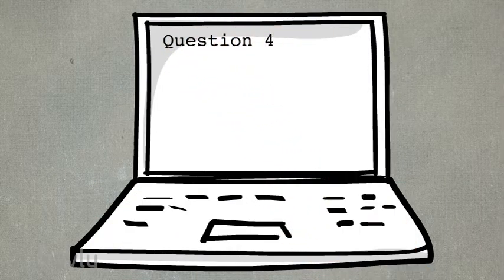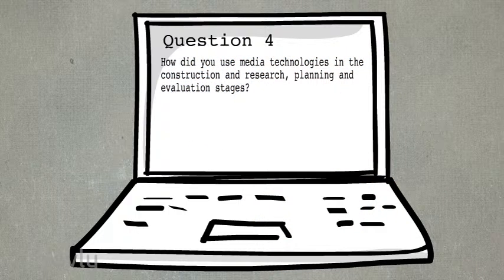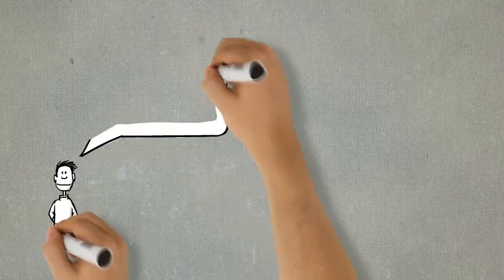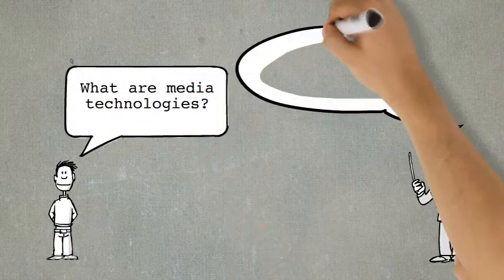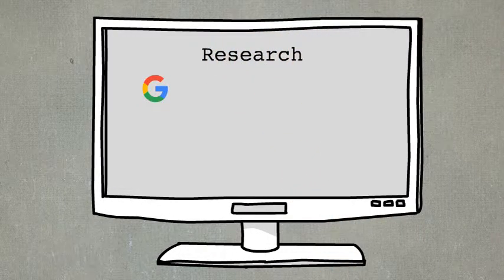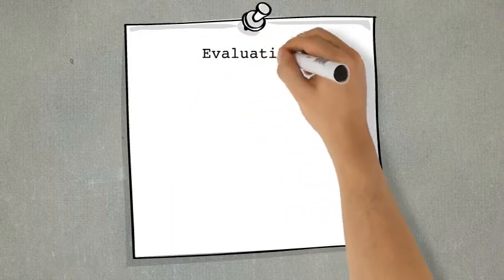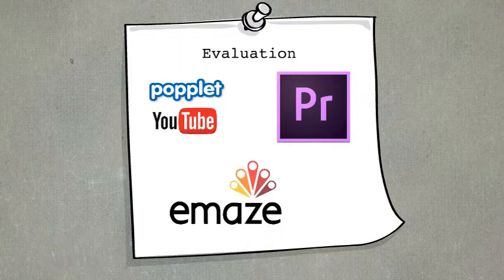Evaluation Q4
Description